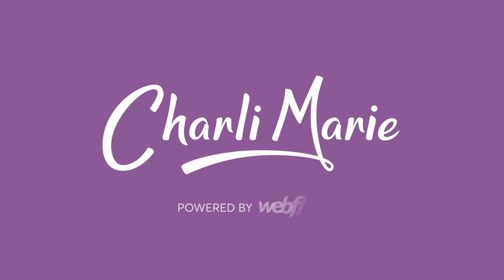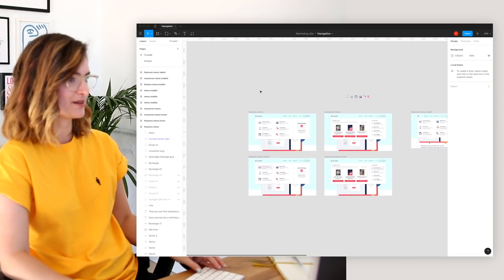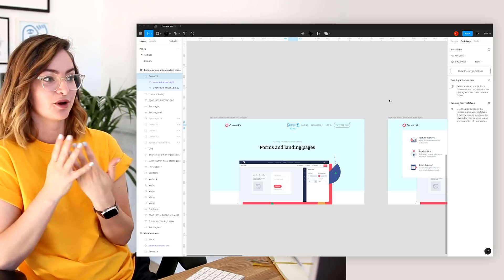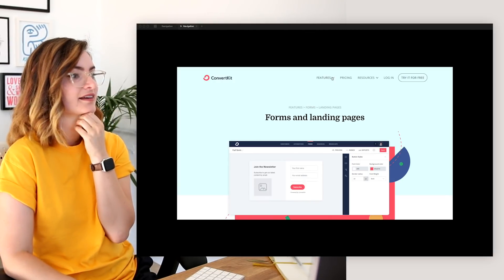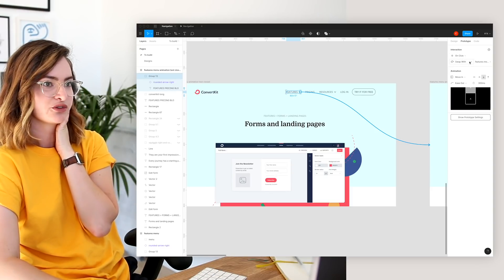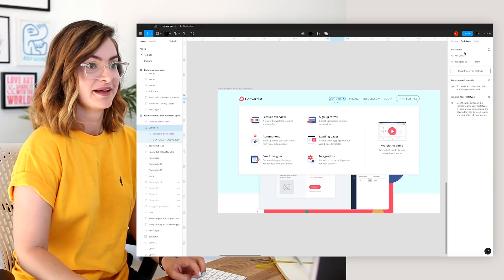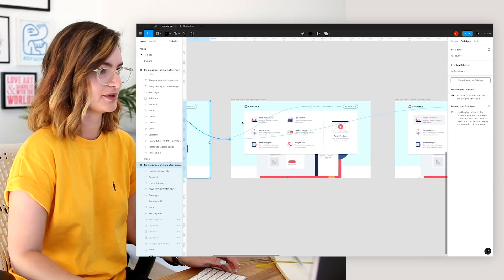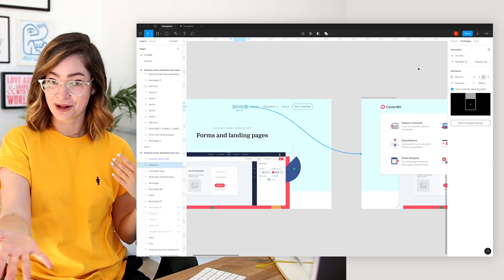Figma Smart Animate first impressions & testing!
Watch as I struggle to learn something new and animate some UI using the new Figma Smart Animate feature! Open me for stuff ⬇️

My videos don't have pre-roll ads because ads are annoying and I don't want you to have to sit through them.

You'll get extra content and ways to learn, like behind-the-scenes process info, downloadable assets or even a monthly group Google Hangout!

// ABOUT ME

Hello there! I'm Charli and I'm a half-British, half-kiwi web and graphic designer currently living in Valencia and posting design videos about tools, projects, and concepts as well as vlogs of my life as a designer.

// MORE

// SOCIAL

// MUSIC & TECH

If you want to try it out, sign up using my link!